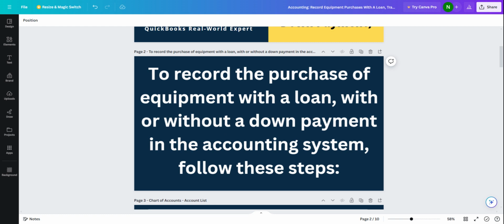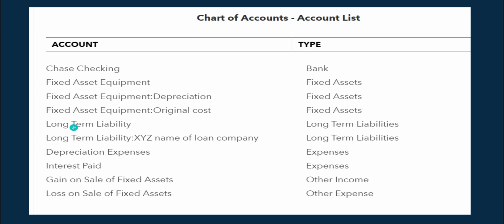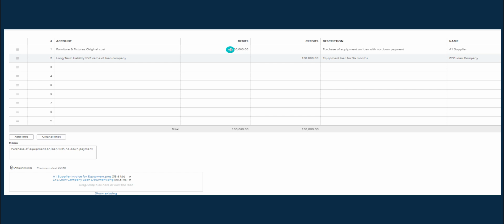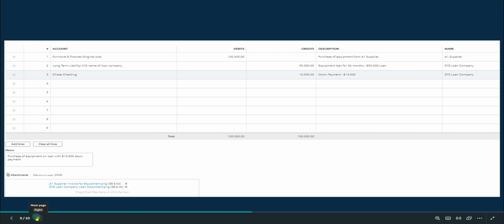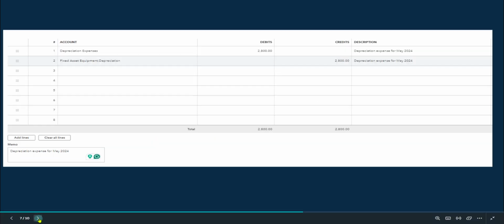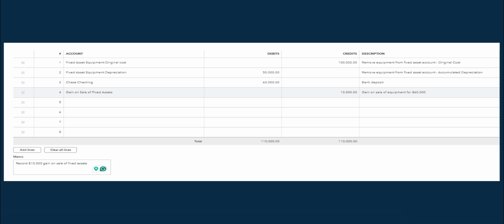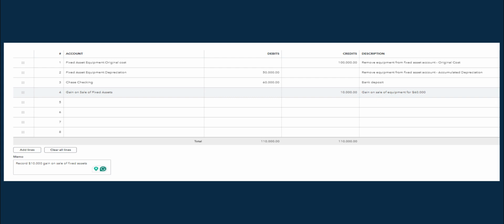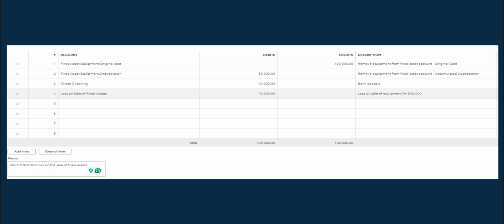Accounting: How To Record Equipment Purchases With A Loan - With Or Without Down Payment